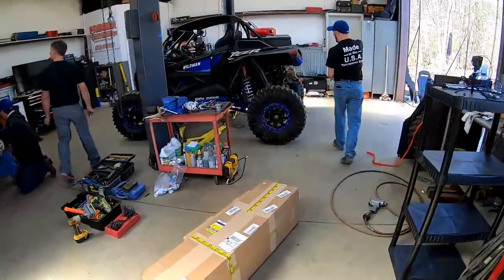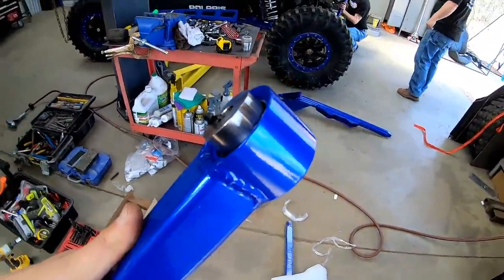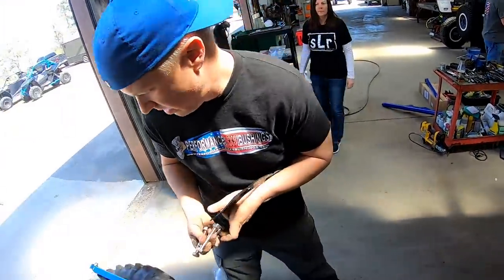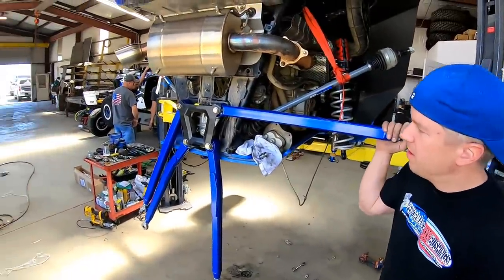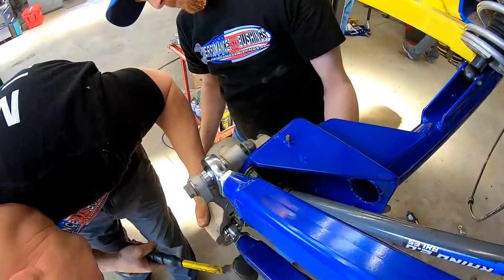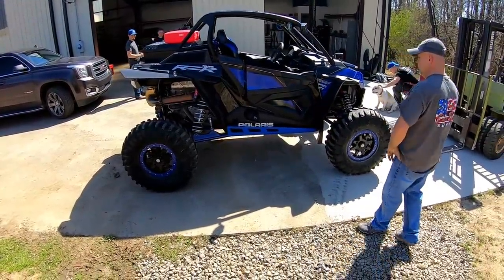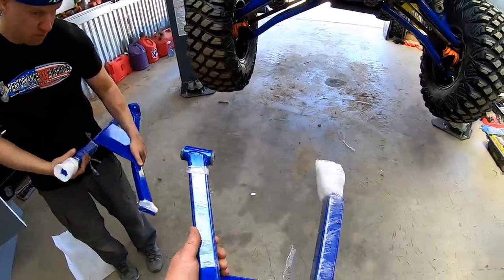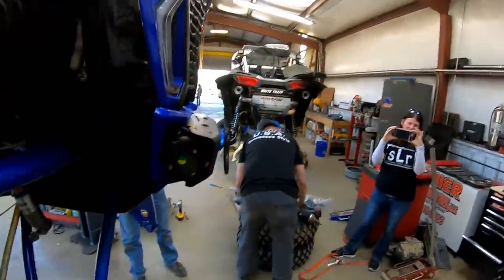Special Carriers Manufacturing Suspension Upgrades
Most of the crew met at Brian's shop to beef up our suspension. We did several sets of trailing arms, A arms, and radius rods. The fitment was spot on everything we did. The quality is pretty evident and to say everything was an upgrade is an understatement. Check out Special Carriers Manufacturing if you have not already. You will not find a better product out there.